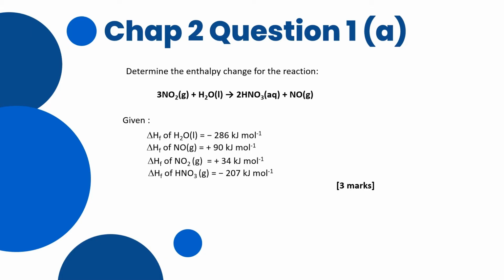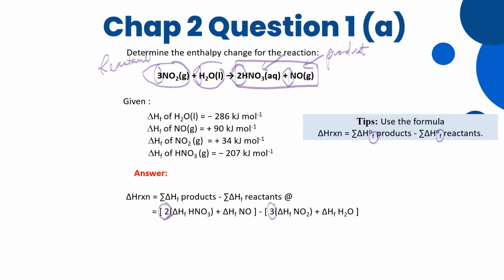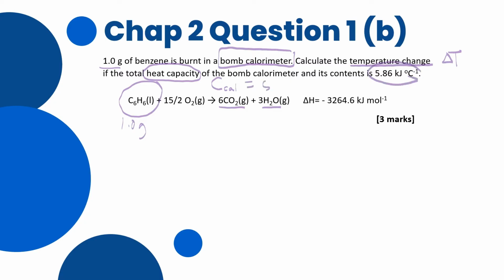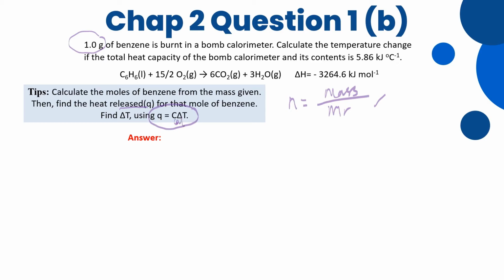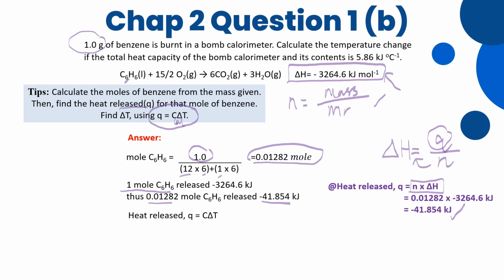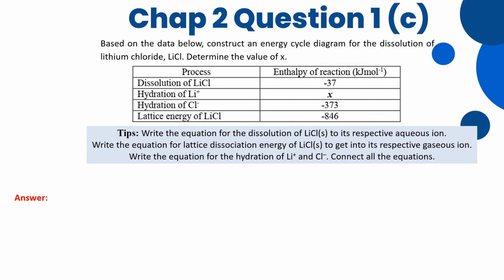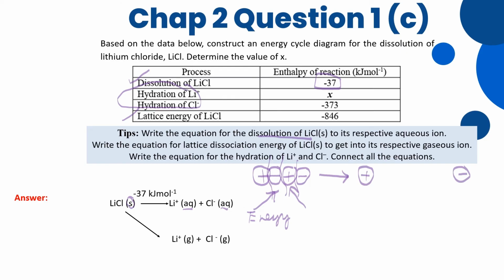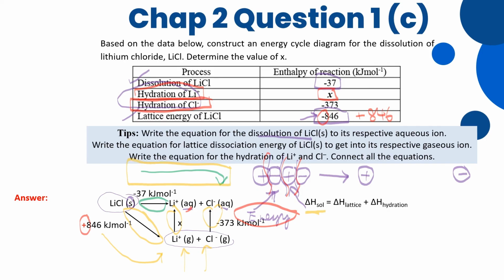[SK025]CHEMBLAST Q1 - Chapter 2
Lets ber-CHEMBLASTTT for the topic of Thermochemistry with Ms. Soon😎